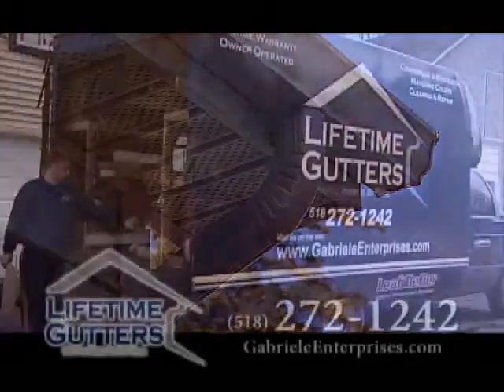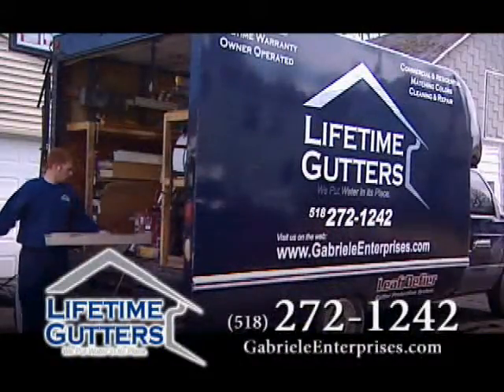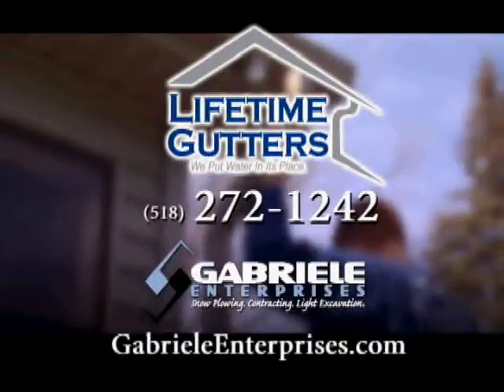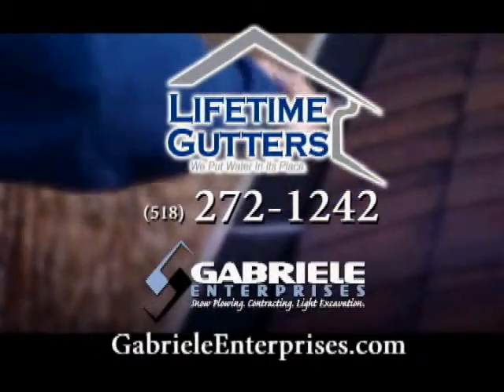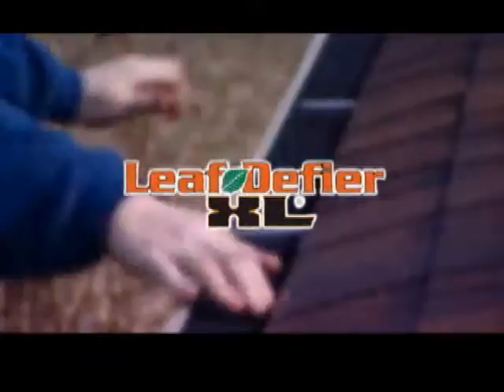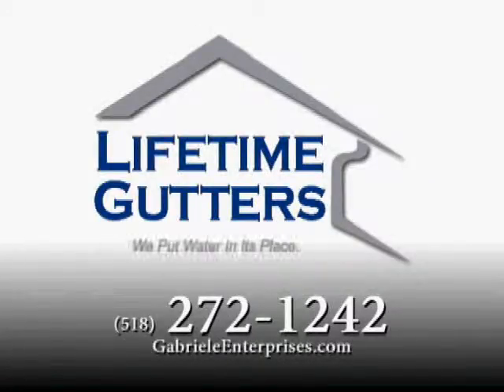lifetime Gutters BTV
At Lifetime Gutters we have the skills and experience for all your gutter and home improvement needs. All our work is owner supervised and we guarantee customer satisfaction!